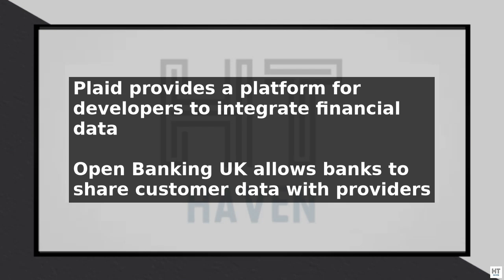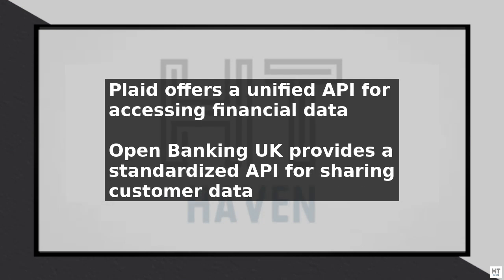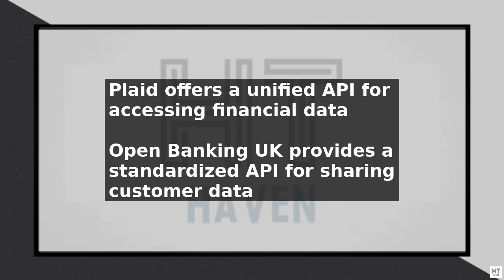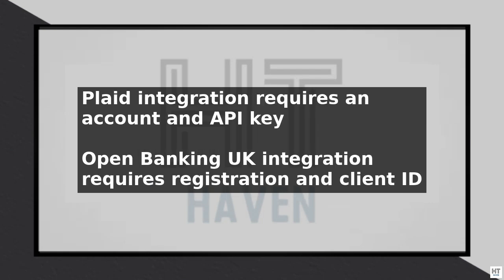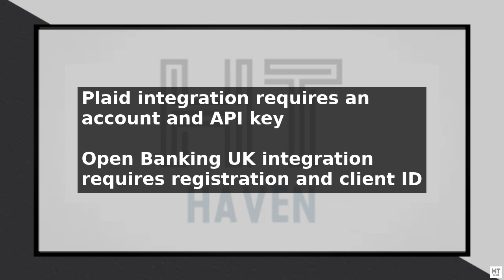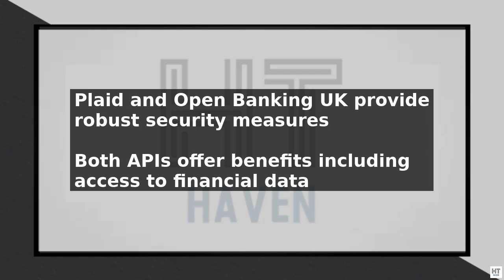Plaid Vs Open Banking UK API Integration (2025)